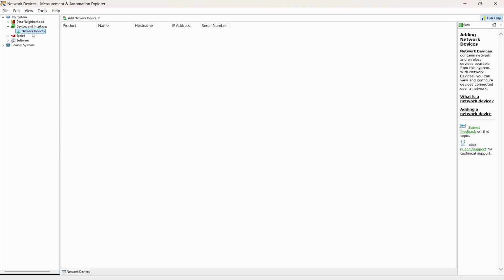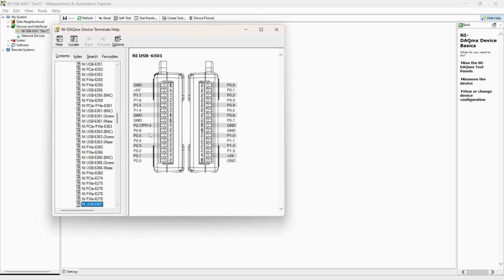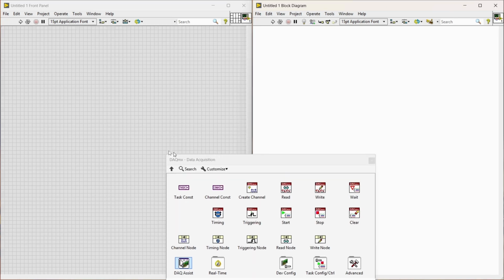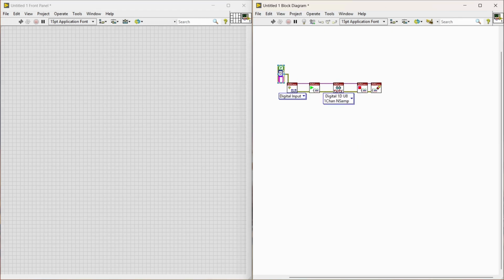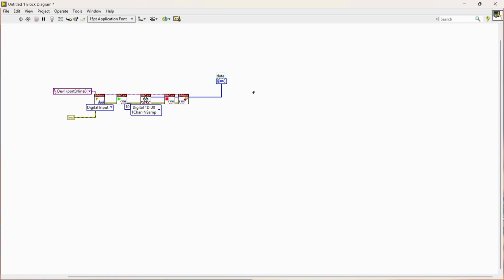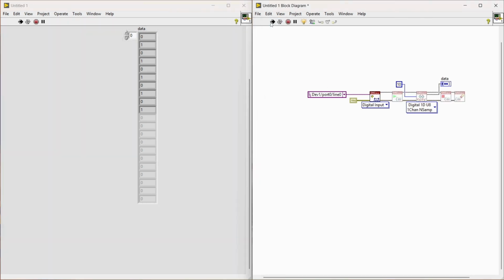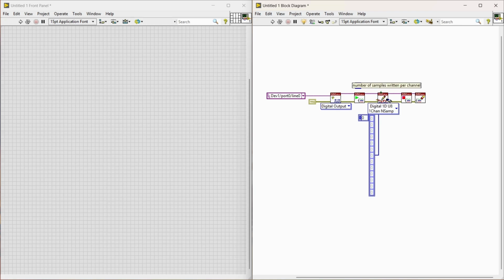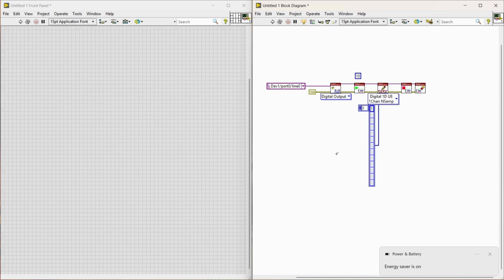Read Digital Input in LabVIEW Without Hardware (NI Simulator)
In this video, you will learn how to read Digital Input signals in LabVIEW using USB DAQ hardware — without having any physical DAQ device. We use NI MAX Simulation to demonstrate how digital inputs work in real LabVIEW applications.

This tutorial covers:

What is Digital Input in DAQ systems

How to configure NI DAQ Simulator in NI MAX

Reading Digital Input using DAQ Assistant / DAQmx in LabVIEW

Testing and validating digital signals without real hardware

This video is useful for students, automation engineers, beginners, and LabVIEW learners who want hands-on practice without investing in costly DAQ hardware.